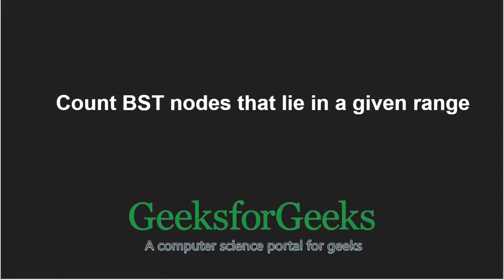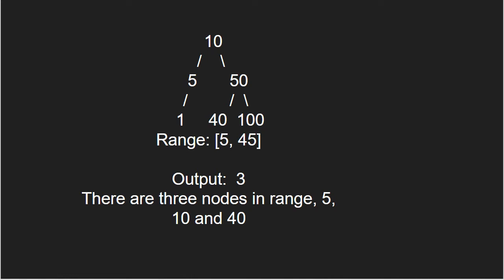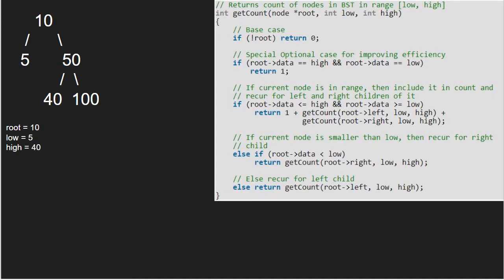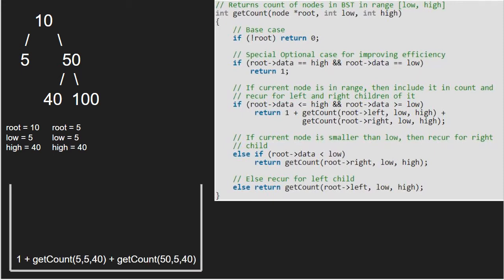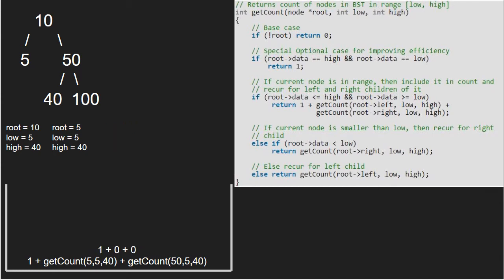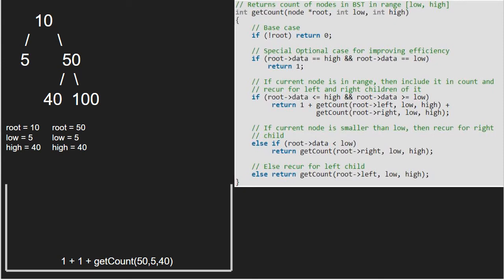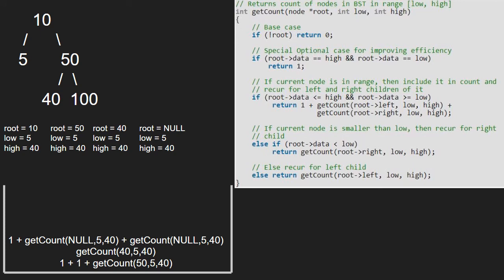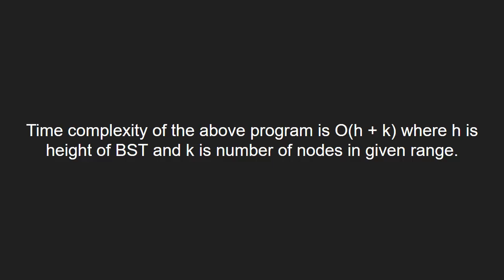Count BST nodes that lie in a given range | GeeksforGeeks